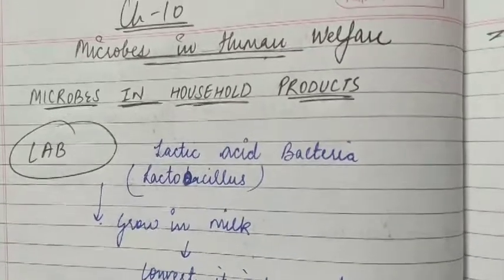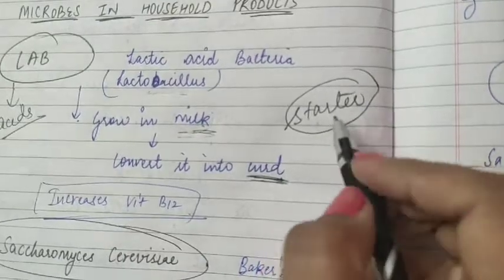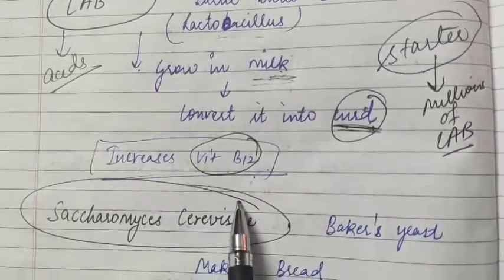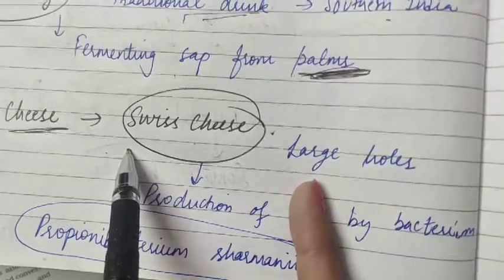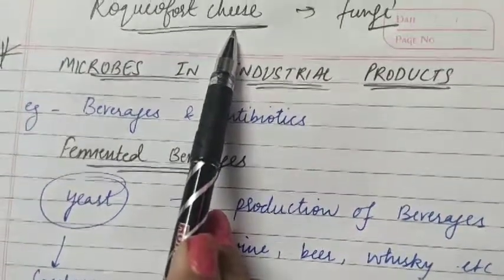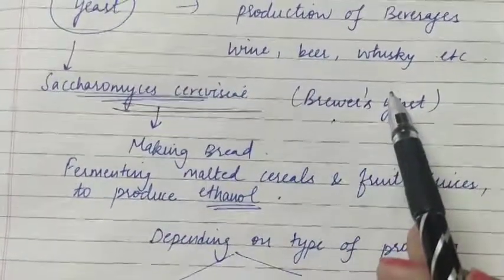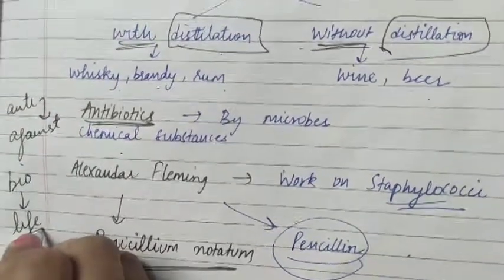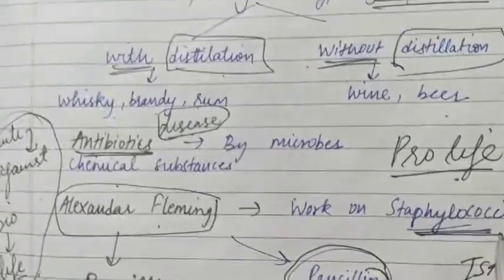Class XII: Chapter- 10- Microbes in Human Welfare, Topic: Microbes in household products& Industry.